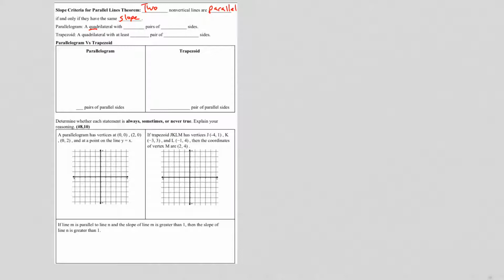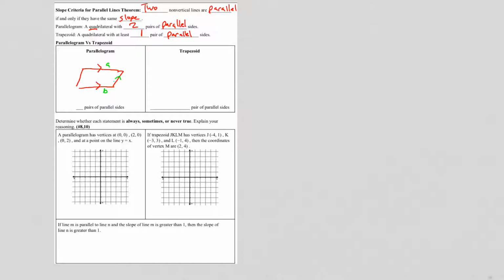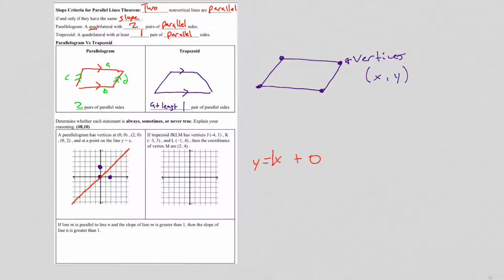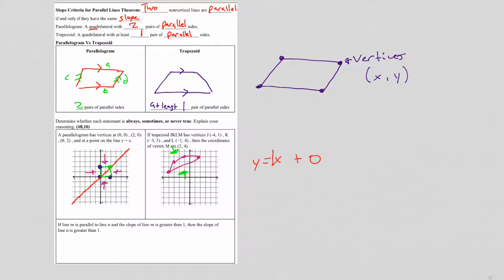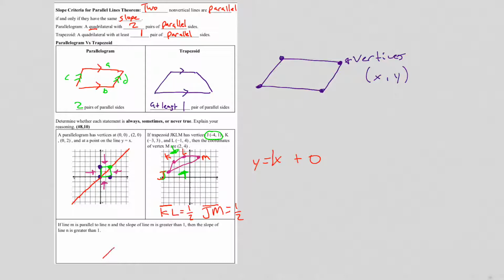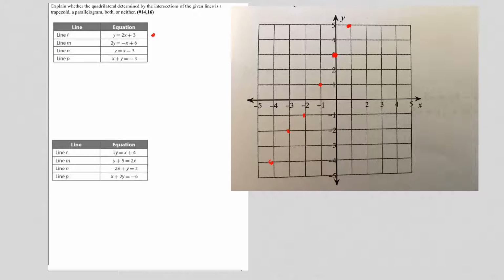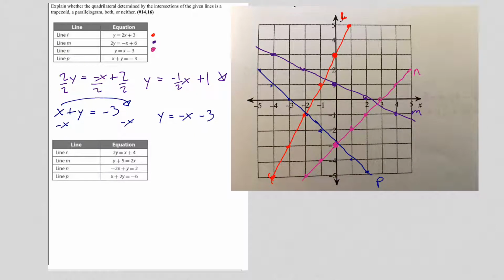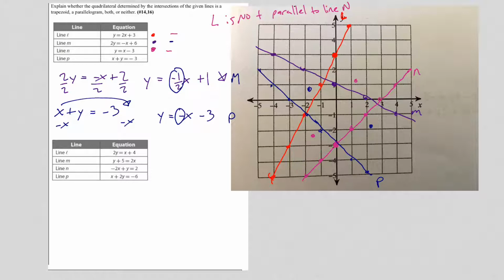25 1 Guided Notes